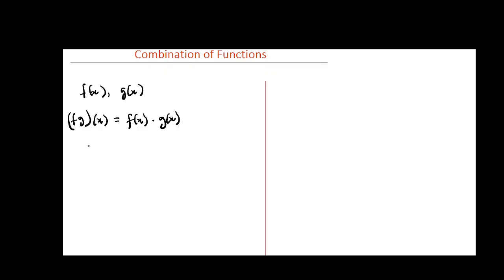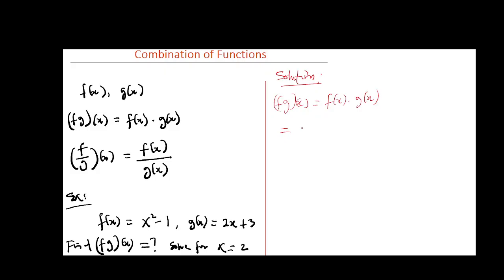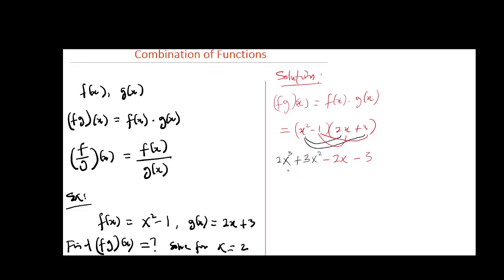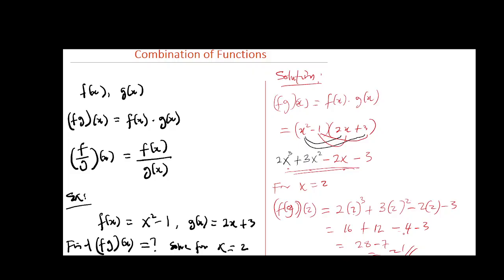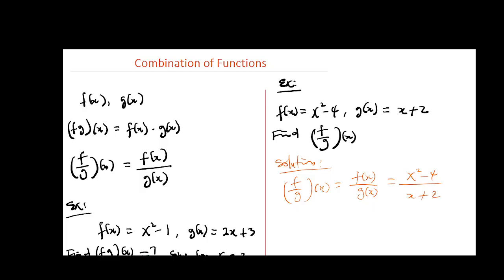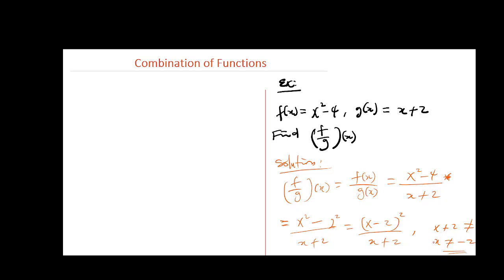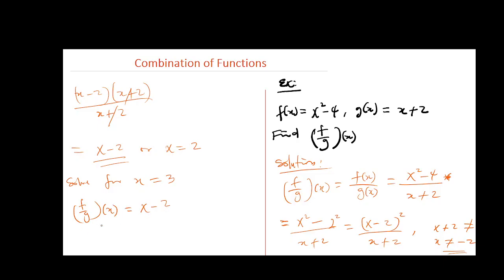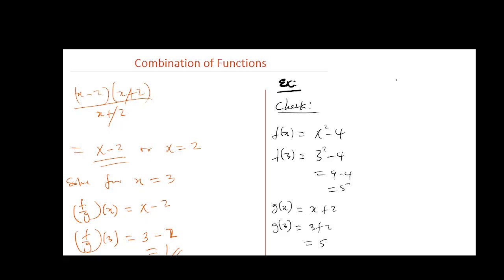Combinations of Functions: Product and Quotient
This video explains how to form combinations of functions using multiplication and division.

We construct
(f⋅g)(x) and (𝑓/𝑔)(𝑥), and analyse how these operations affect the resulting function, including restrictions on the domain.

These concepts are important in first-year calculus, especially when working with rational expressions and preparing for differentiation rules such as the product and quotient rules.

Topics covered:
• Definition of product and quotient of functions
• Constructing (f⋅g)(x) and f(x)/g(x)
• Simplifying expressions
• Domain restrictions (especially for division)